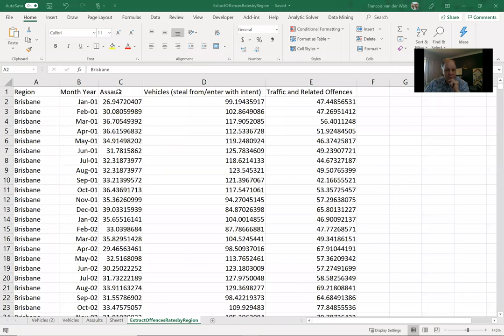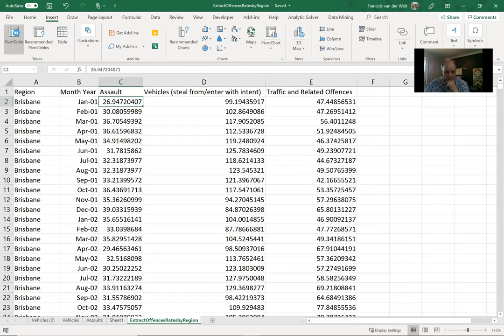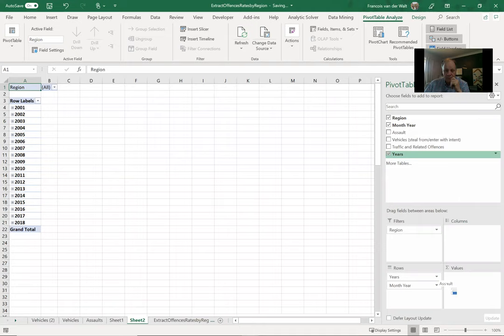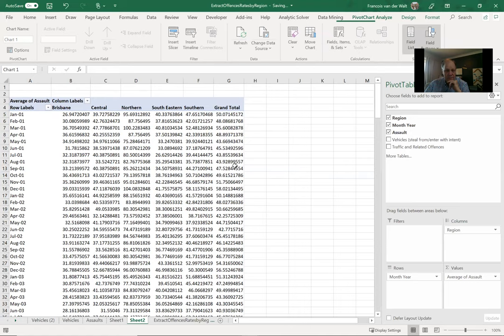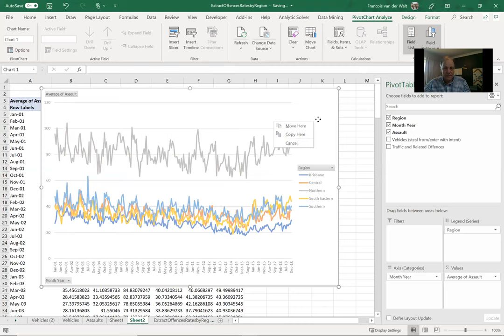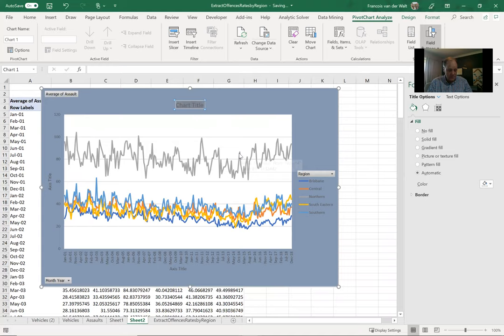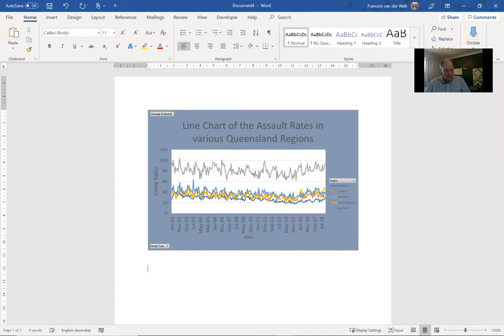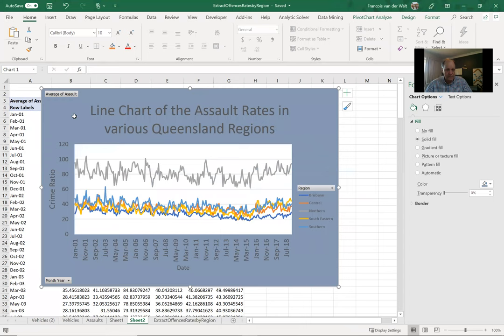FindingAndExploreCrimeStats (Part 2)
This is the second part that shows how to create a time line of Assualts and other crime. How to format the graph and get it into a report.